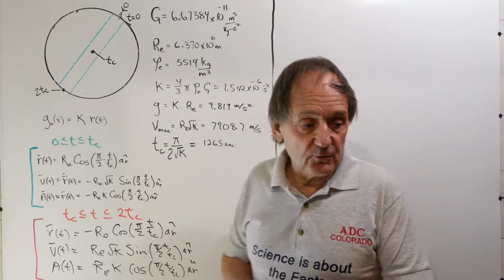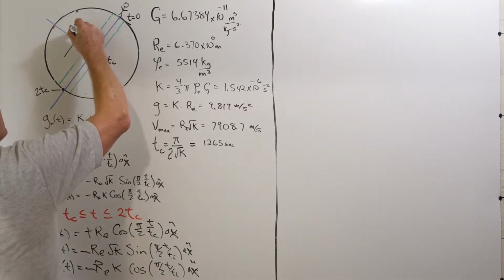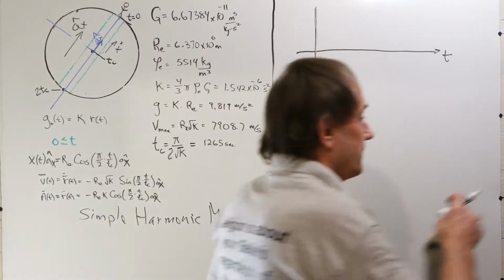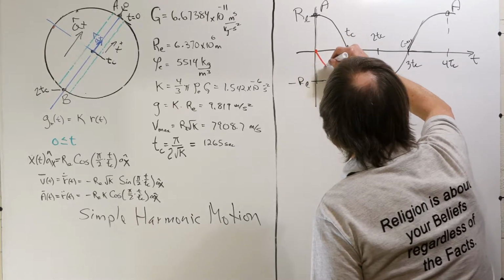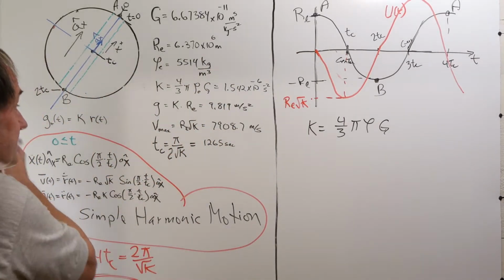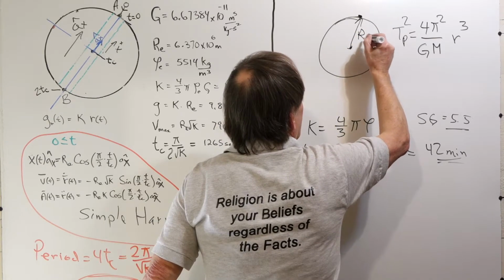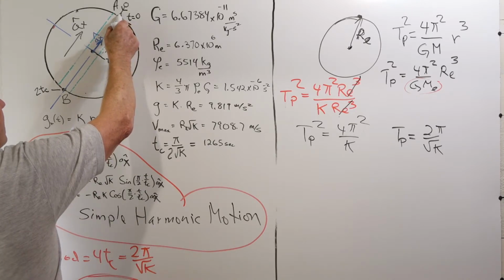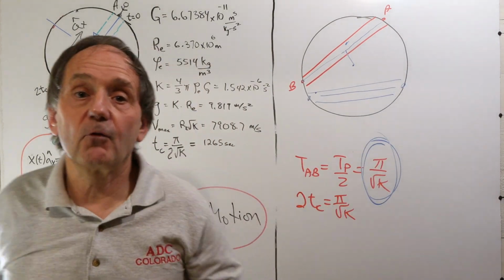Time to travel to the center of the earth falling in a deep hole. PART 3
This is a summary of the equations of motion for a free fall thru the earth.  Time it takes to travel from one side of the earth to the other is independent of where a tunnel is dug thru the interior of the earth are any planet.  The travel time is fundamental and a property of the density of the material that a planet is composed of.  This is shown and explained.